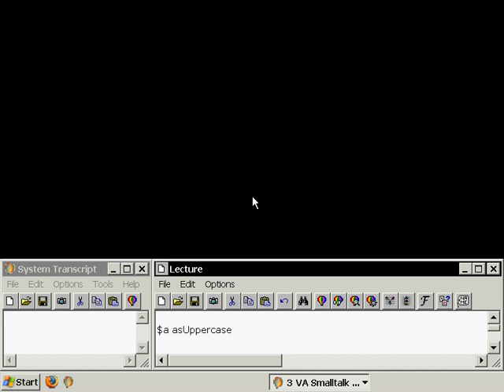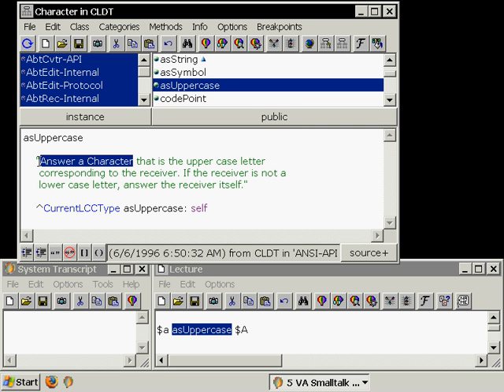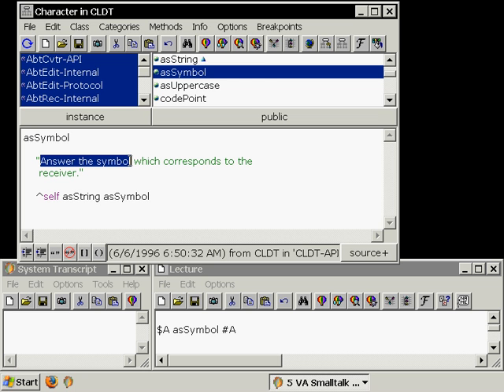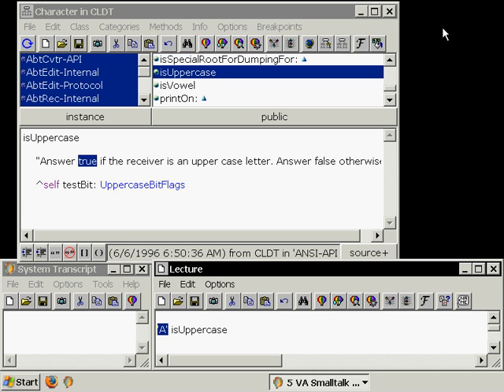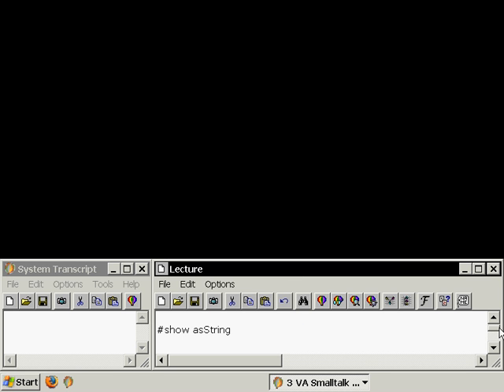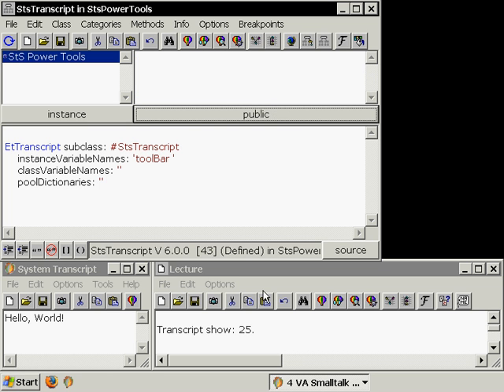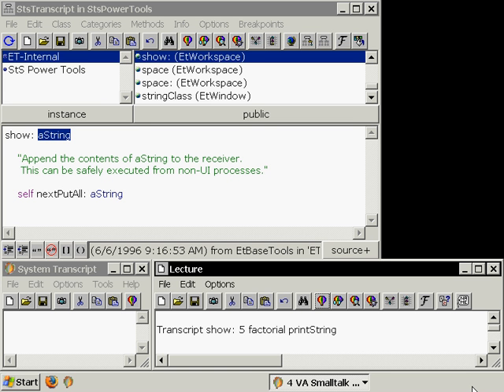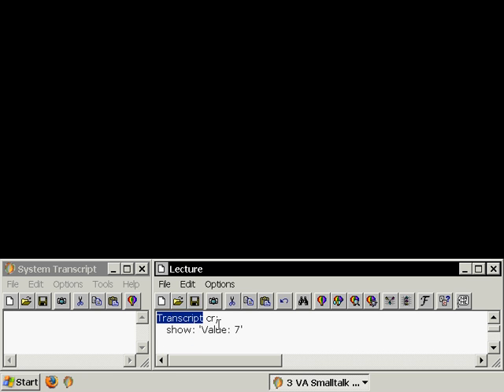Smalltalk Training - 06 Method invocation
Method invocation
Smalltalk Training Lectures OOP Object Oriented VAST

KMHitech